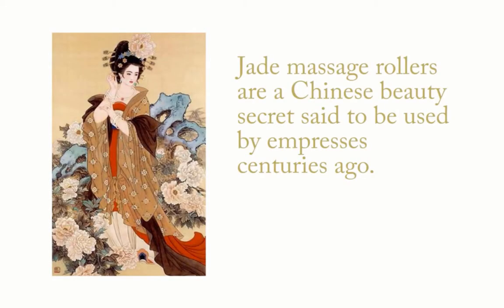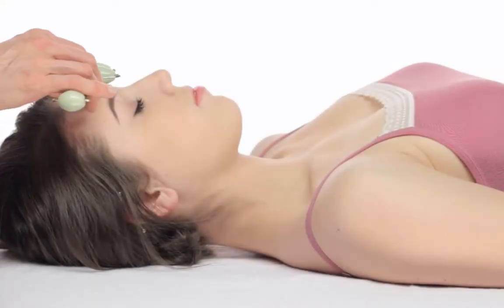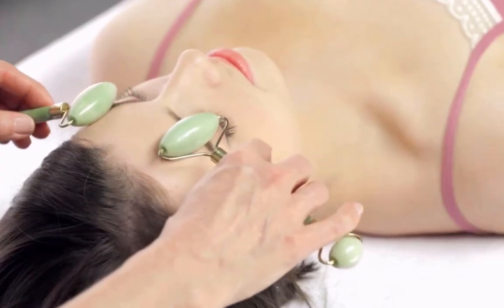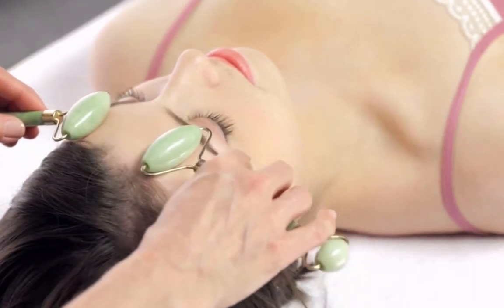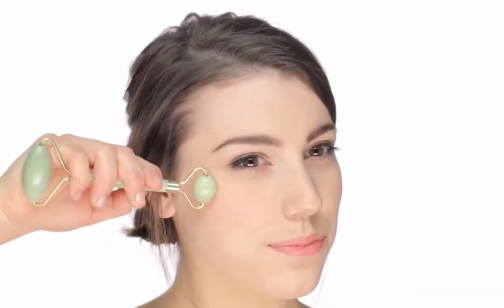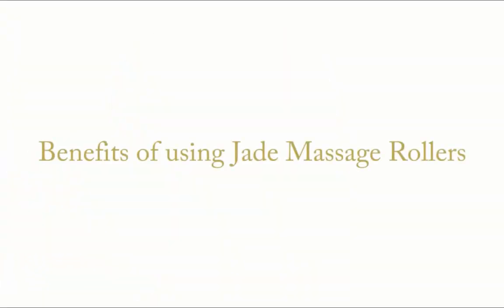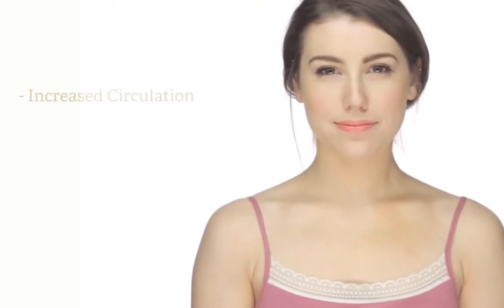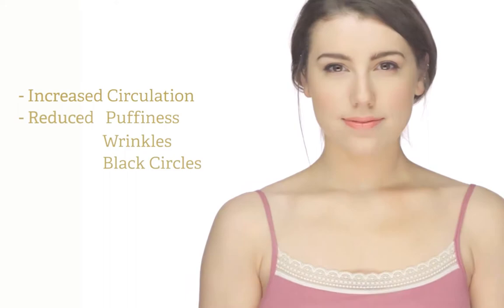💡Jade Roller Face Massager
Our dual-sided roller allows for flexibility in usage. Smaller rollers are best for the eye area and temples. Larger size rollers are good for cheeks, forehead, and neck.

Directions: Gently roll your JADE ROLLER tool over freshly cleansed skin 2-4 times daily for 5-10 minutes. Can be used on clean skin or over serum. Using over a serum will help that serum penetrate more deeply into the skin due to the increased blood flow.

Forehead: Move from the center of the forehead beginning at the hairline, rolling towards the ear, down to the temple. Repeat 4-7 times. Focus attention on fine lines and eyebrow furrow.